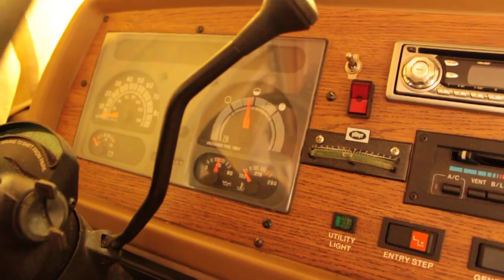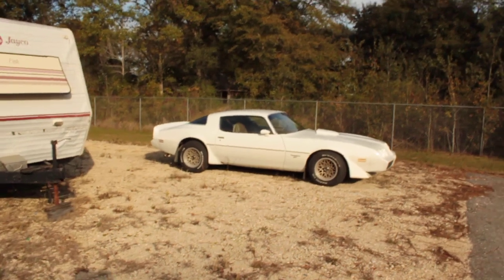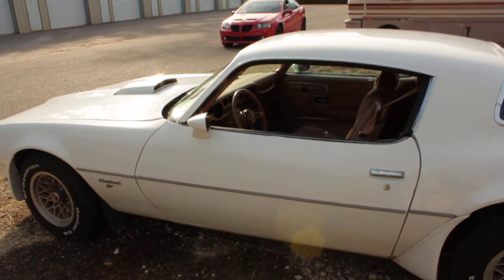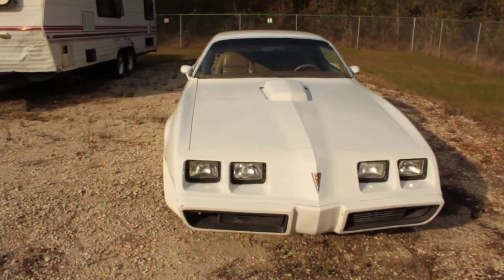Motorhome, bus, plans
Showing the motorhome and talking about my plans.